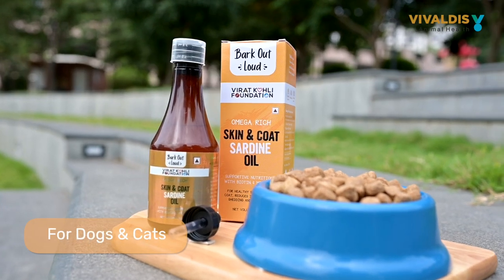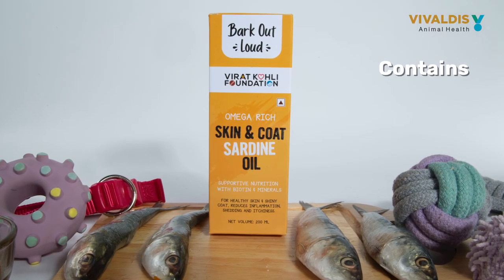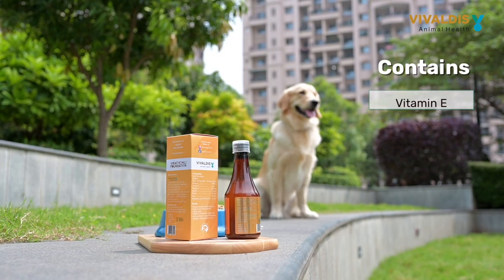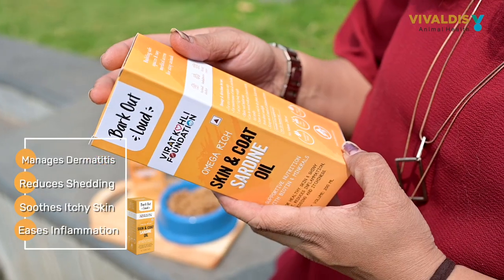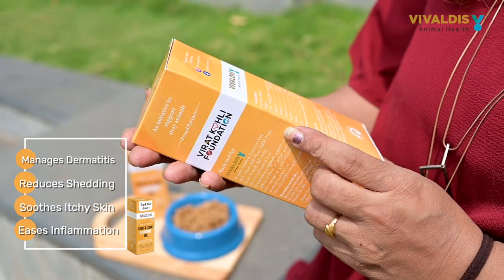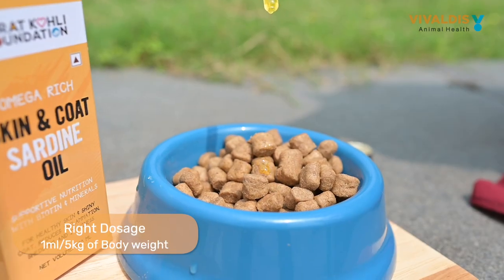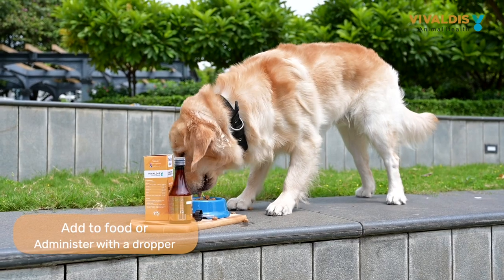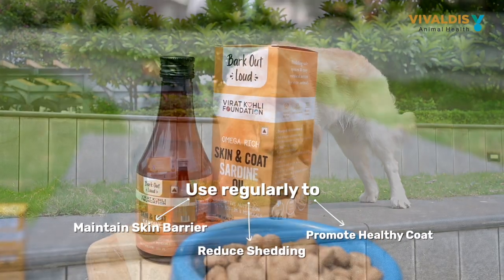Sardine Oil for Skin and coat | Bark Out Loud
Say goodbye to dryness, flakiness, and itchiness, and say hello to a happier, healthier furry friend. 🐶🐱 Sardine Oil provides essential nutrients that can reduce inflammation, soothe irritation, and improve the overall condition of your pet's skin and coat. 💆‍♀️💆‍♂️